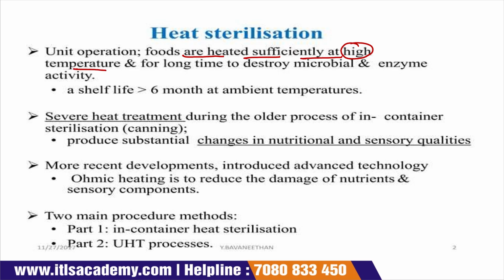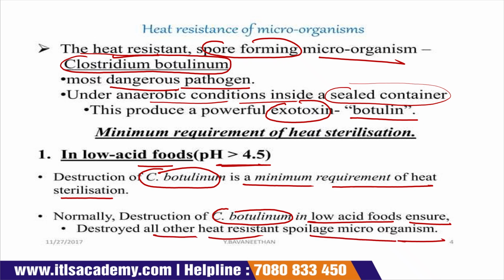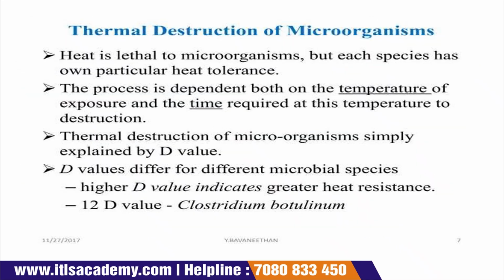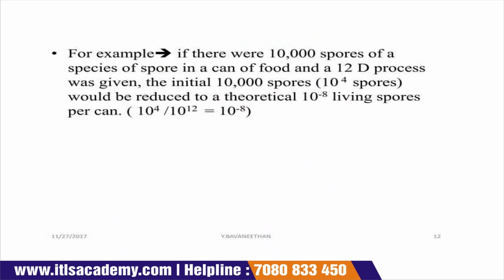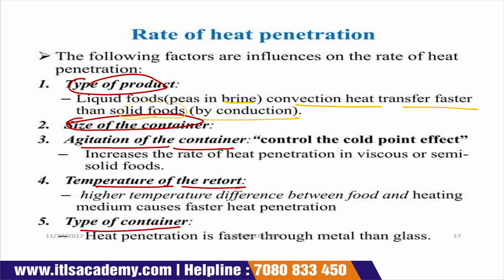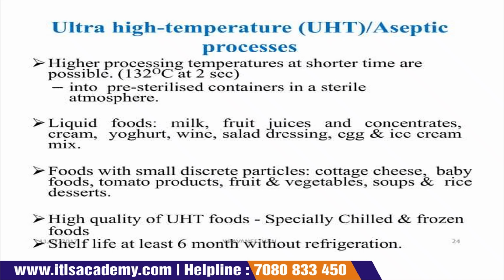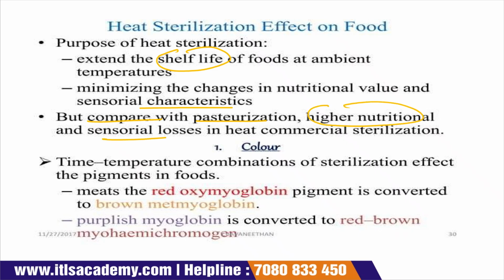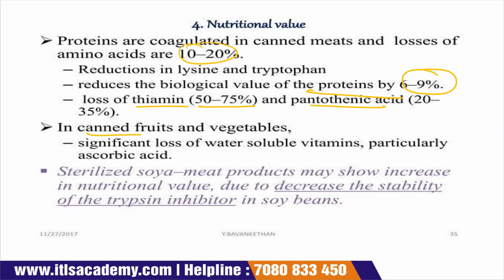Lecture 12 Sterilization of food products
Food Processing is the science and art of transforming raw ingredients into safe, nutritious, and value-added products for consumption. It involves various techniques such as preservation, packaging, fermentation, freezing, and quality control to enhance shelf life, maintain nutrition, and ensure food safety.

From traditional methods like pickling and drying to modern technologies like high-pressure processing, extrusion, and biotechnology, food processing plays a vital role in feeding the world efficiently. It also contributes to reducing food waste and meeting consumer demands for ready-to-eat, healthy, and innovative food products.

👉 Explore the fascinating world of Food Processing, its techniques, career opportunities, and its role in shaping the future of the food industry.